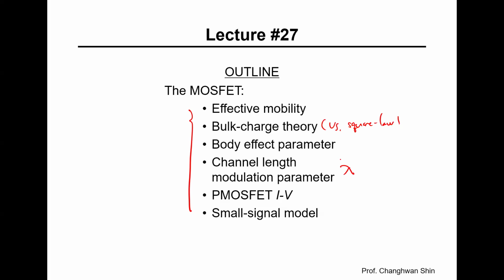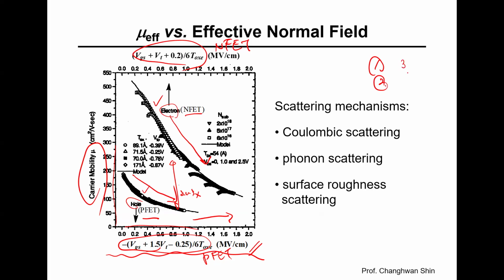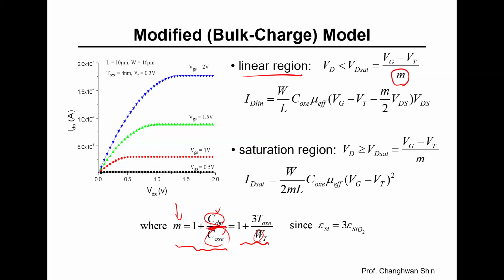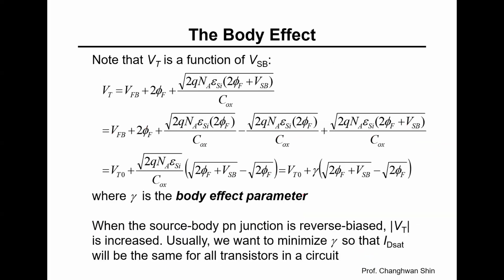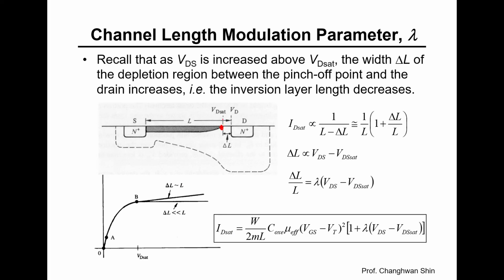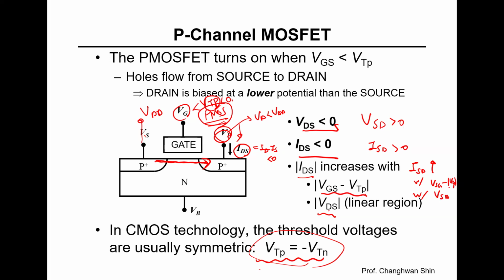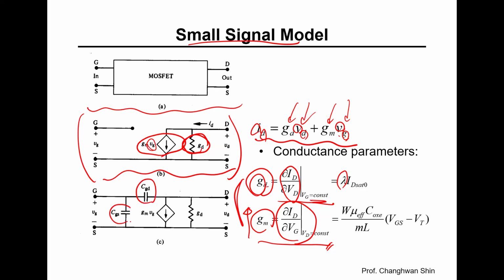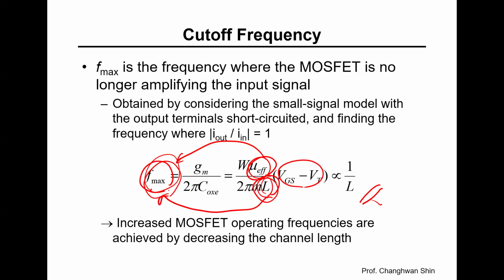MOSFET (key topics) (English-lecture)